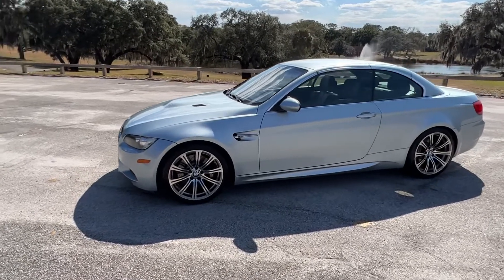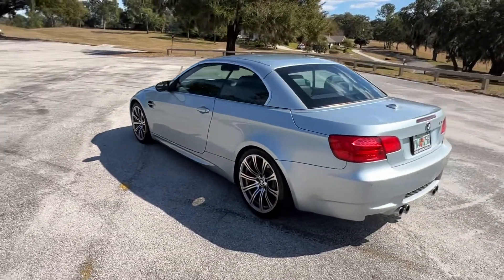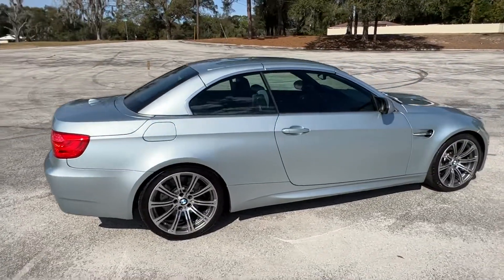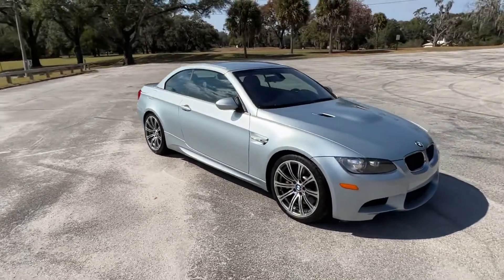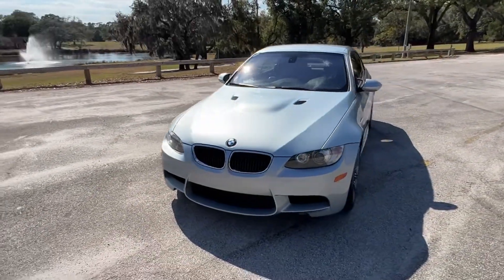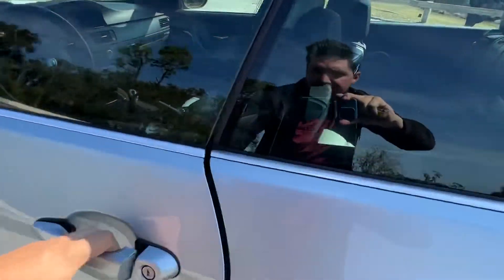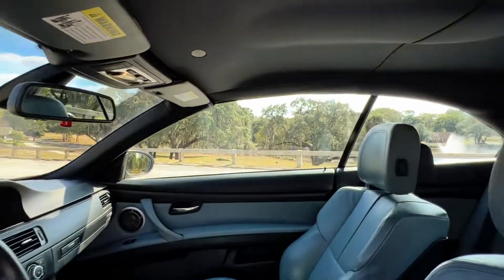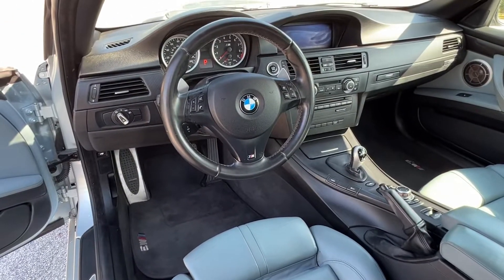2011 BMW M3 Walk Around ***LOW MILES BLUE CALIPERS***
This M3 is available at Koss Motorcars in Longwood, Florida! Call or text us!